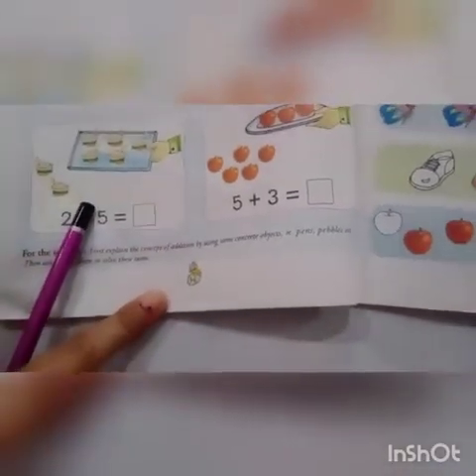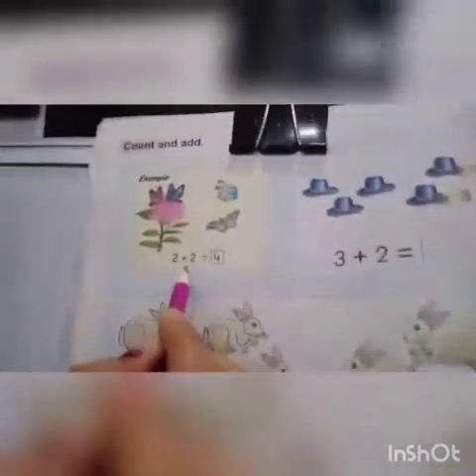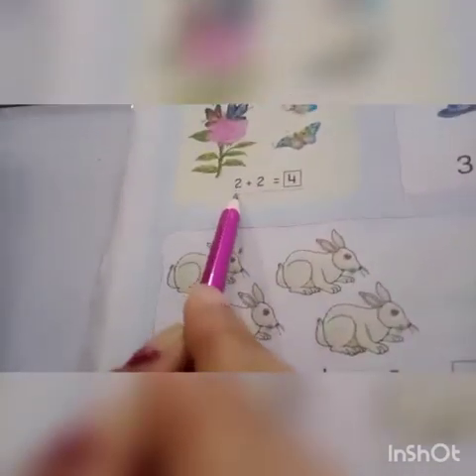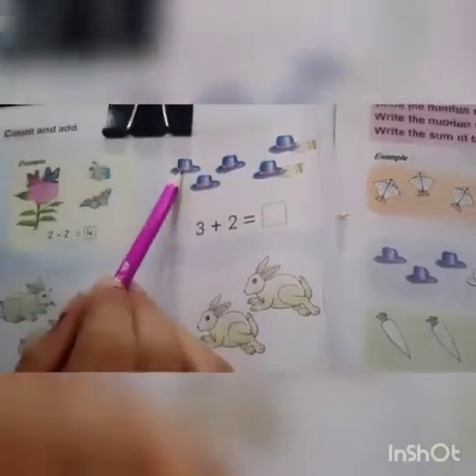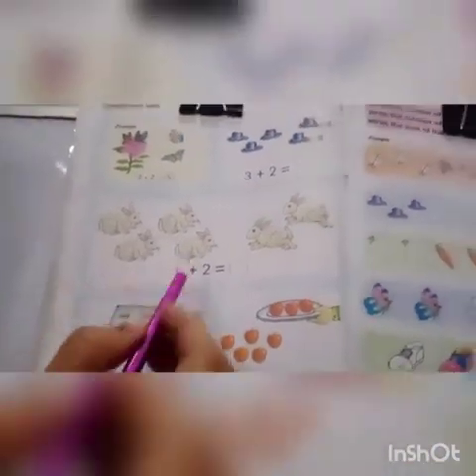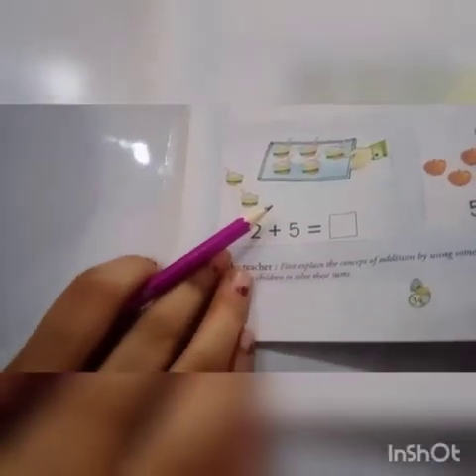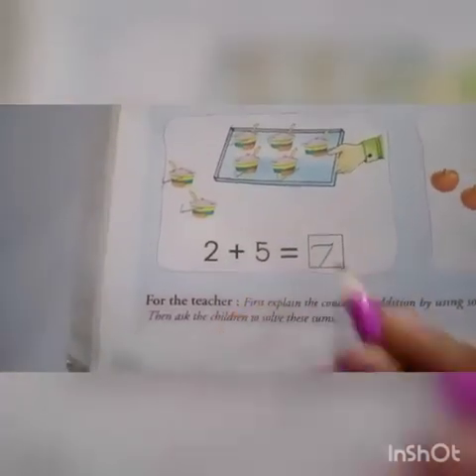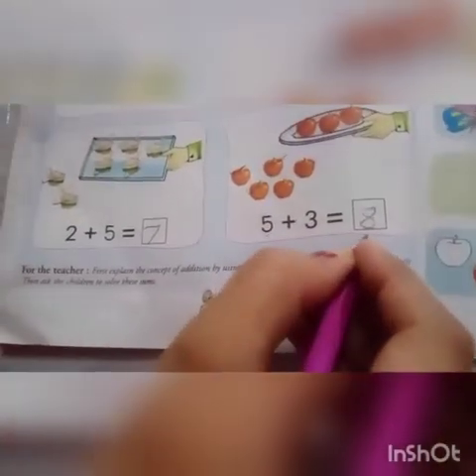Class UKG Maths - Page 34 Part 36